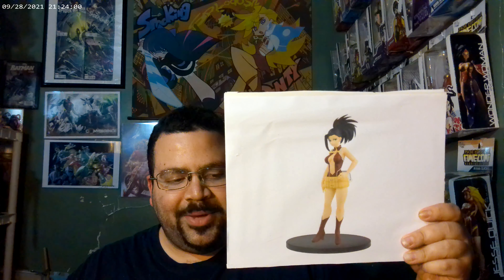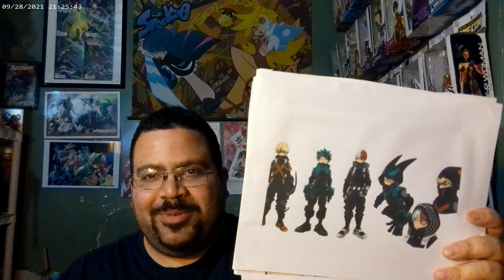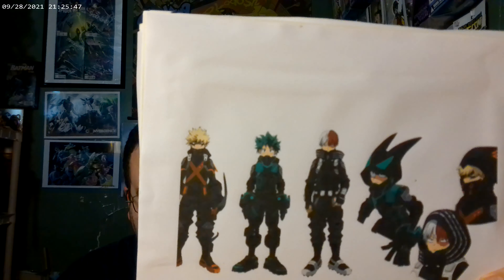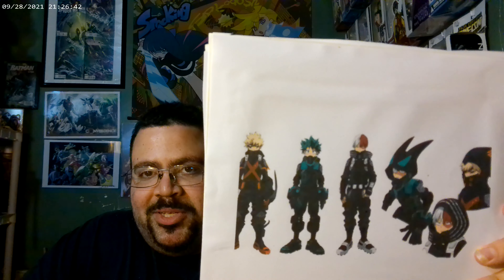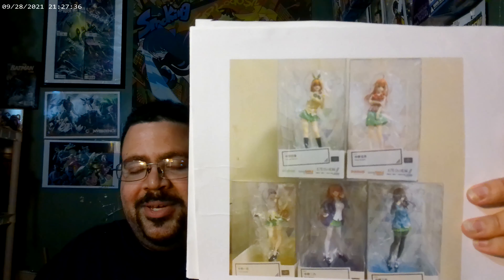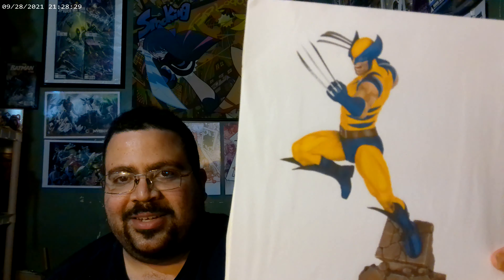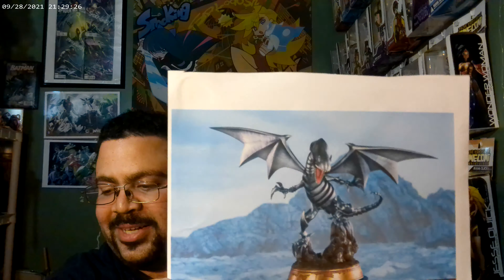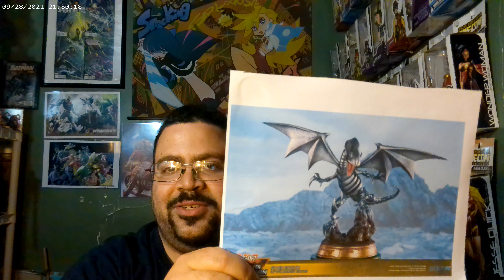My top 5 preorders of 2021 I'm still waiting for!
It's a count down video guys, don't think about it to hard.

-Yu-Gi-Oh! Blue Eyes White Dragon (Silver Variant) Statue